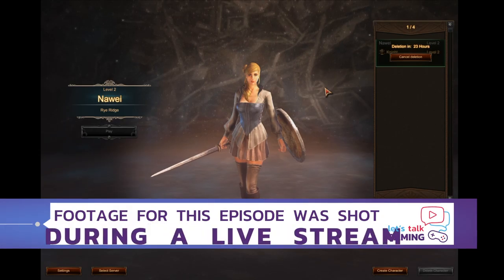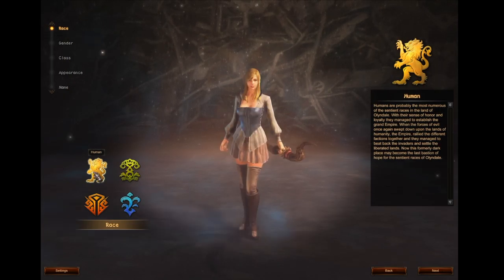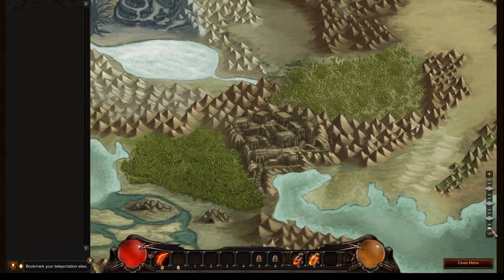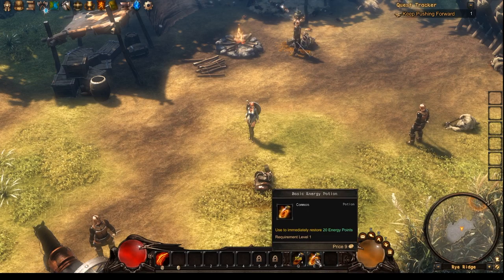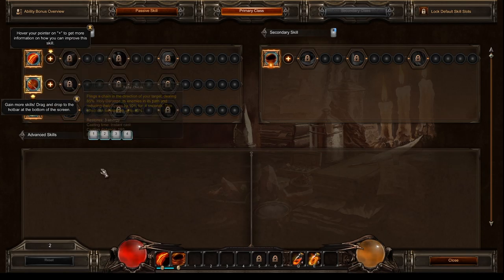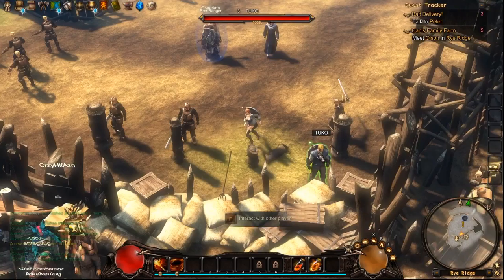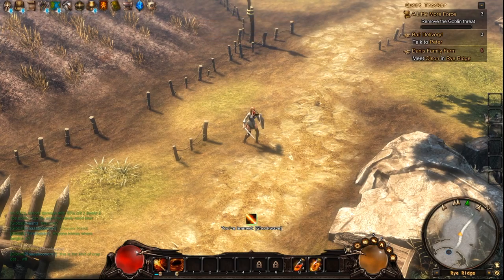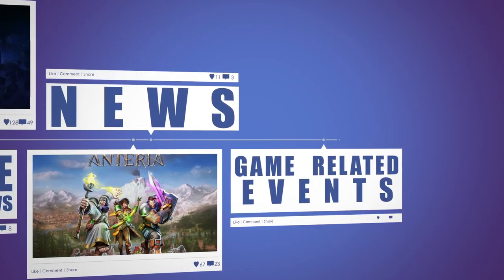Guardians of Ember - Character Creation - E01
Today we are lookign into an Early Access game on steam called guardians of Ember, and today's episode is just a little introduction to the game. We check the Guardians of Ember Character Creation and take our first few steps in the game. Our main goal is Recapturing Rye Ridge!

Guardians of Ember Game Information

Guardians of Ember is currently in Early Access. We still have some bugs and server optimizations to do, crashes and lagg may occur. We are working hard to improve the game and are confident we will! Thank you

After years of war the world of Olyndale has descended into chaos.
As a Guardian of Ember, your brotherhood marks the last line of defense against a dark menace. Sinister forces threaten the land and can only be stopped by the ancient Ember. The future of Olyndale lies on your shoulders. It is your fate - and your duty - to retrieve the magic stone and bring back peace to Olyndale.

Choose from six different classes and extend your skill set by selecting a secondary class after reaching level 15. A variety of 58 different regions with over 60 randomized and challenging dungeons await, where you battle against monsters, mortals and the living dead during your crusade to retrieve the Ember.

Developed by the hardcore gamers of Runewaker (the team behind Runes of Magic and Dragon's Prophet), Guardians of Ember combines Hack'n'Slash and traditional MMORPG with a focus on action oriented combat in PVE and PVP as well as near endless character optimization.

Features:
- Full 3D MMORPG with Hack'n'Slash Combat System
- near unlimited character optimization: 5 races and 5 classes (a 6th post launch) with over 300 of active and passive skills
- dual class system (available from level 15)
- randomized dungeons with individual difficulty settings
- crafting and enchanting system: Design your perfect equipment
- housing system: Decorate your own house with hundreds of items
- engaging story with hundreds of quests
- several mini activities to gather resources like Fishing, Mining and Planting
- various PVP options (1vs1, 3vs3, 5vs5 - ranked and unranked)

Please note: The game is launching into Early Access. This means that despite two prior technical tests (CBTs) bugs and server issues are to be expected. We are working hard to improve the game but please only buy this product if you want to support the development and accept that the product quality is not final yet.